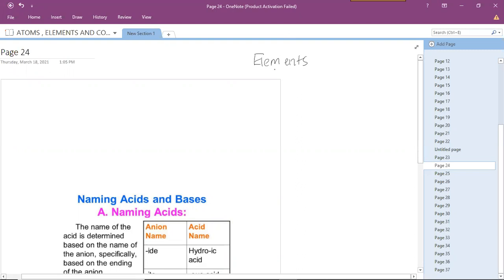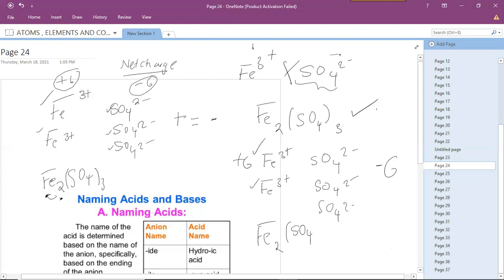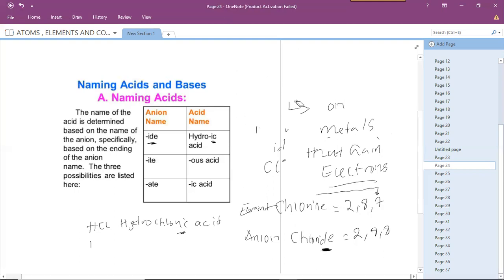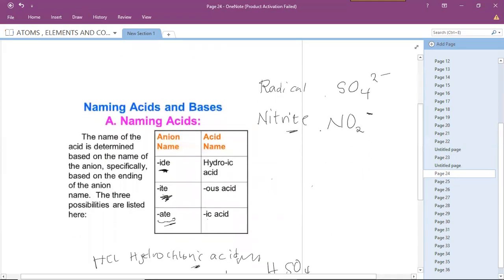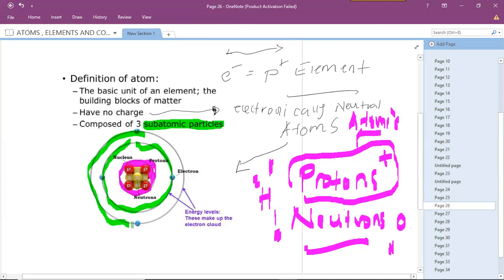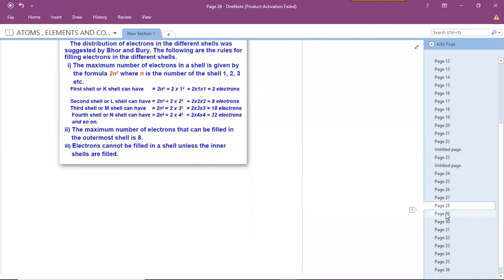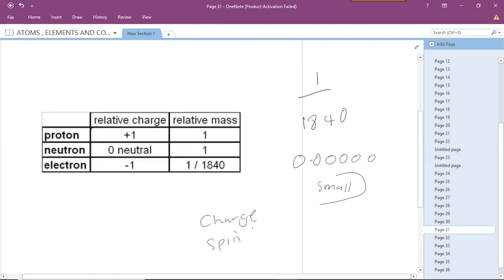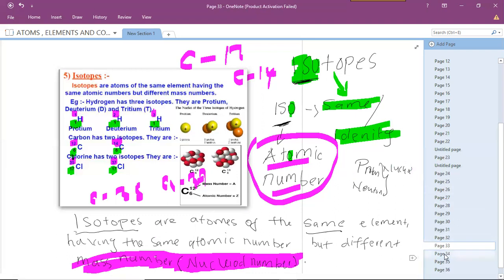Naming acids, atomic structure and isotopes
We continue our chemistry lessons